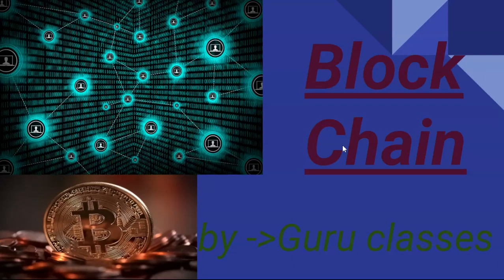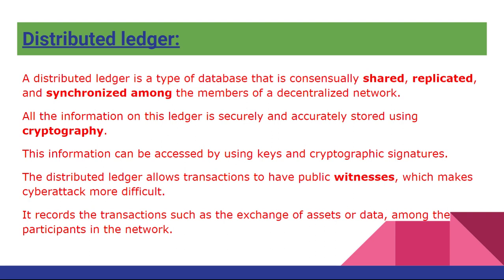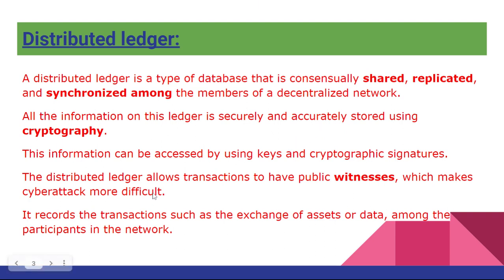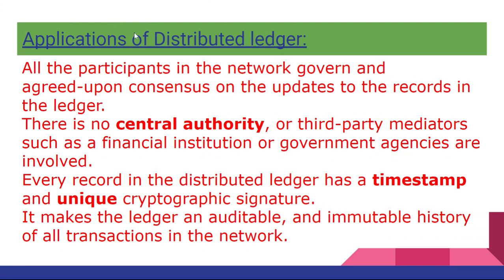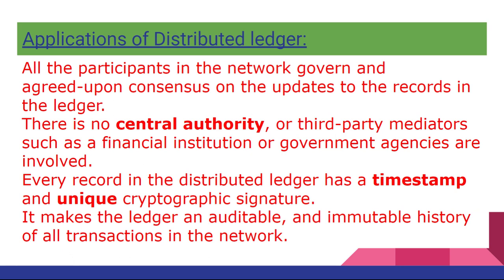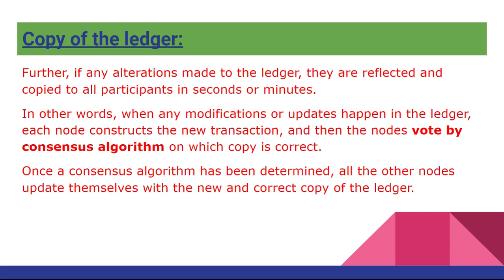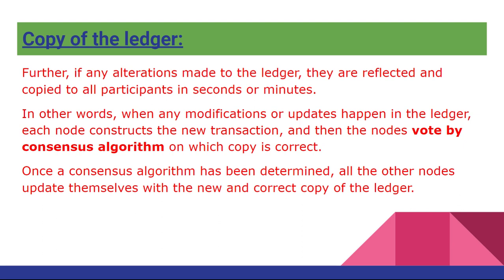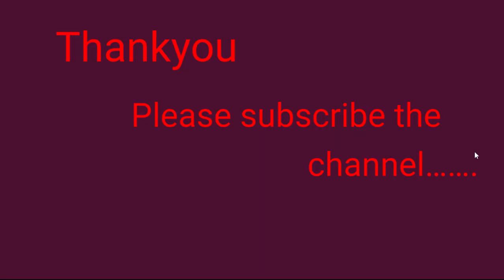Blockchain distributed ledger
Distributed ledger by guru classes